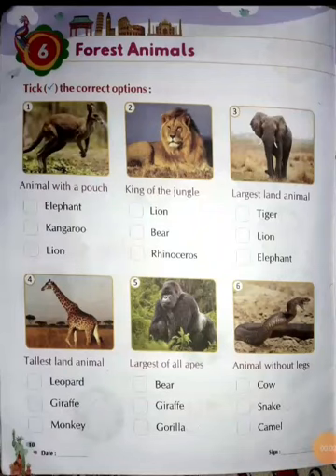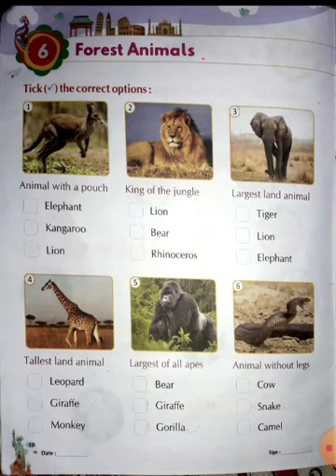GENERAL KNOWLEDGE, CLASS- 1st, Unit-6 to 9 (Pg.No.- 10 to 13) Explanation by Shikha Sinha